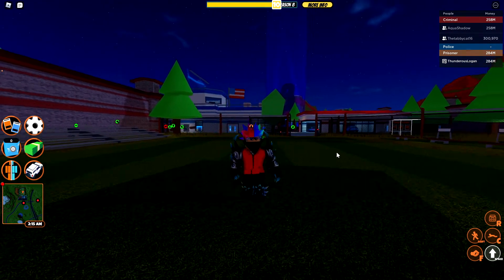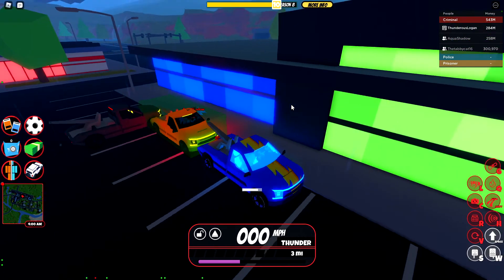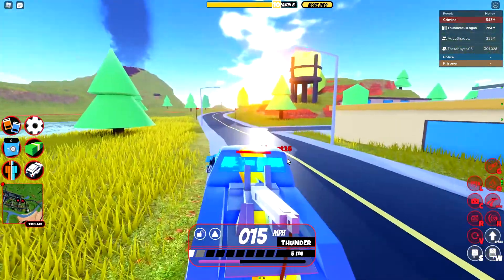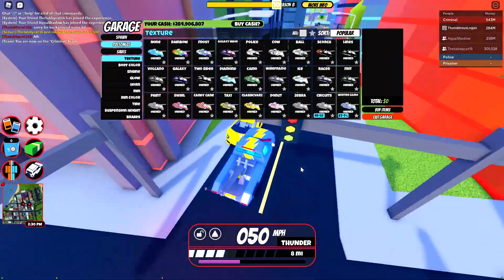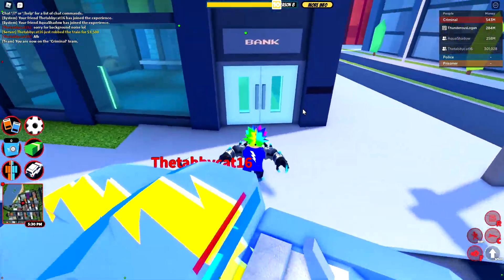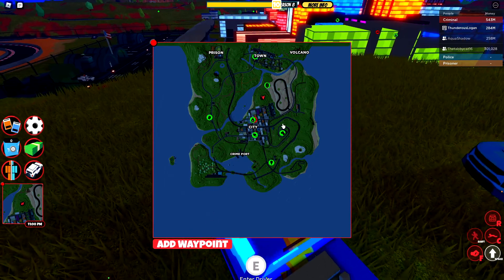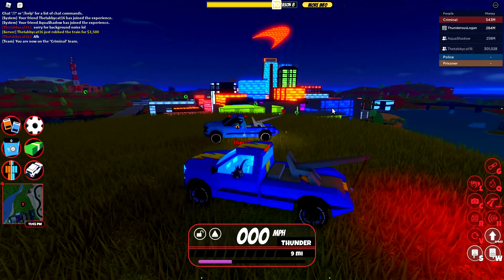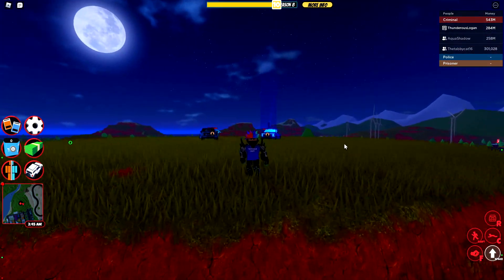Jailbreak Tow Trucks Update Review (Roblox)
In this video, I will be reviewing the Jailbreak Tow Trucks update.

🔔Turn on the bell so you don't miss any new videos.